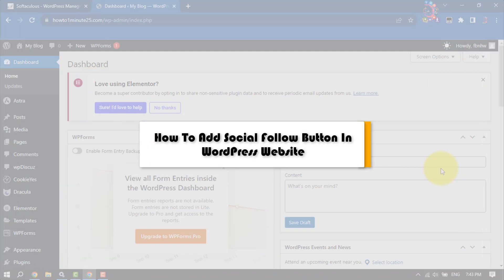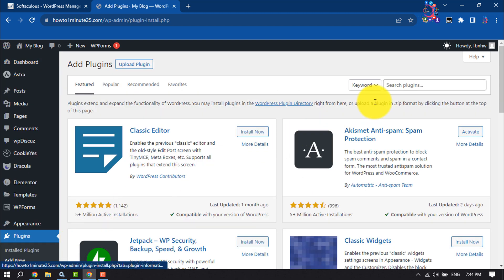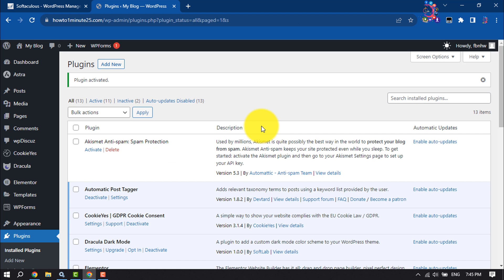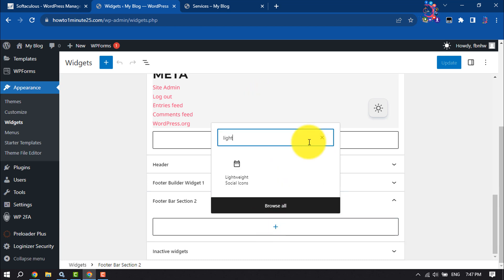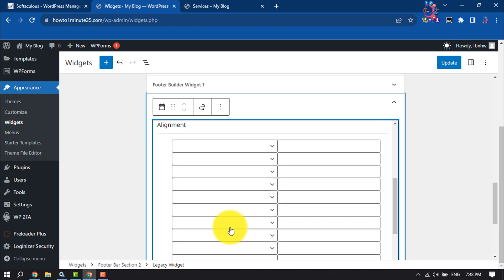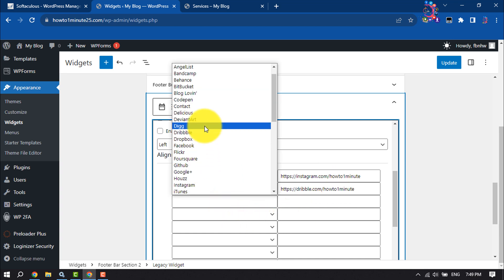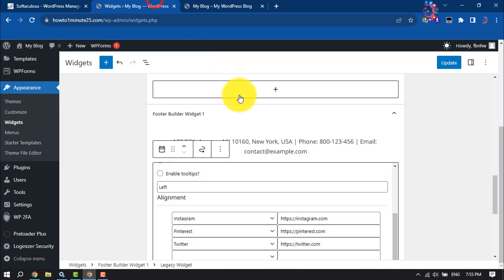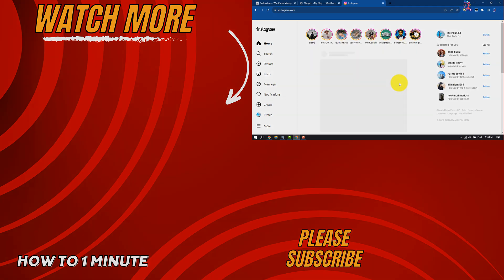How To Add Social media Follow Button In WordPress Website 2026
Want to grow your social media following through your WordPress guide. We'll show you how to add a social media button to your site in minutes.